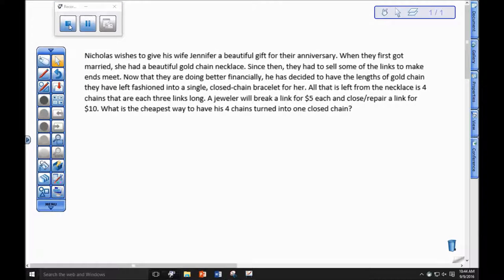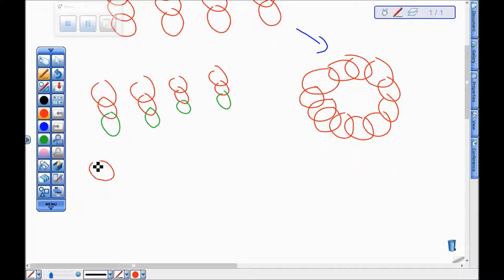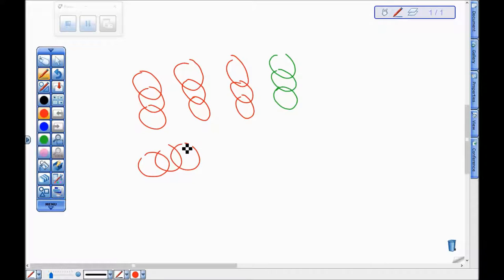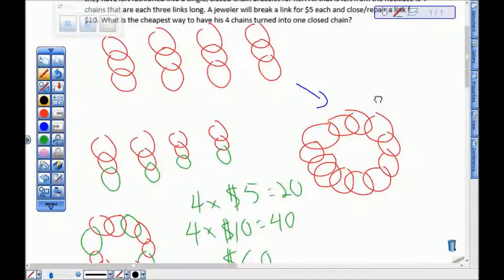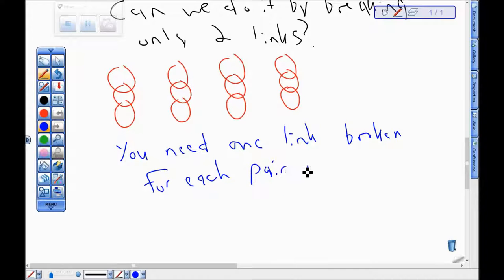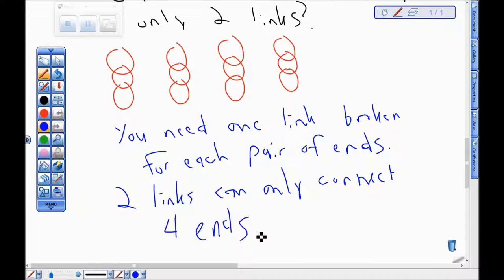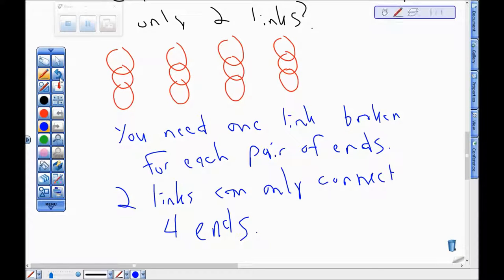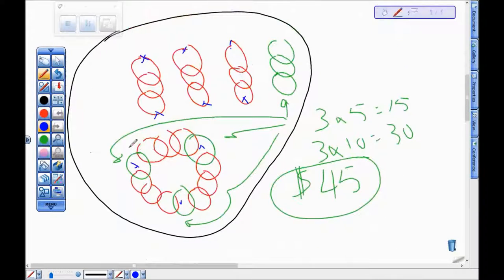Chain Problem Solution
The solution to:
Nicholas wishes to give his wife Jennifer a beautiful gift for their anniversary.  When they first got married, she had a beautiful gold chain necklace.  Since then, they had to sell some of the links to make ends meet.  Now that they are doing better financially, he has decided to have the lengths of gold chain they have left fashioned into a single, closed-chain bracelet for her.  All that is left from the necklace is 4 chains that are each three links long.  A jeweler will break a link for $5 each and close/repair a link for $10.  What is the cheapest way to have his 4 chains turned into one closed chain?